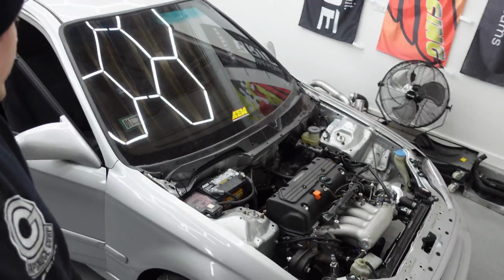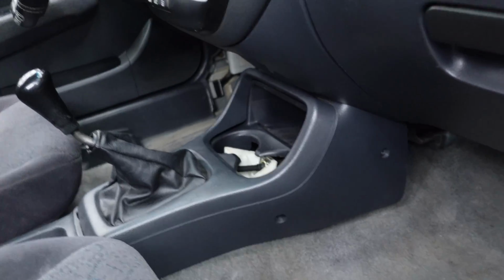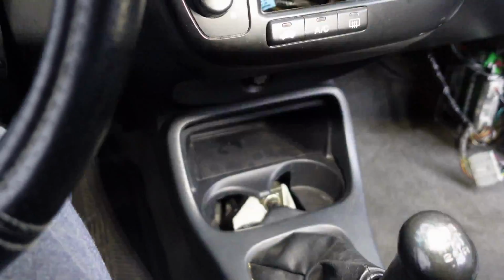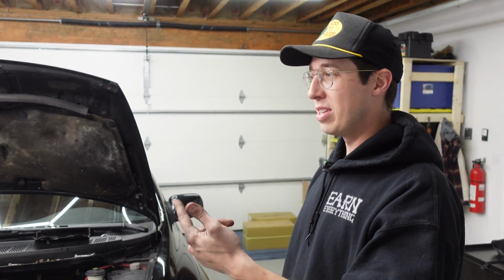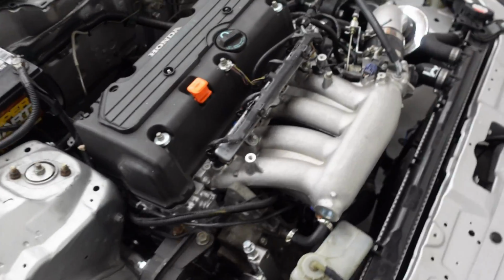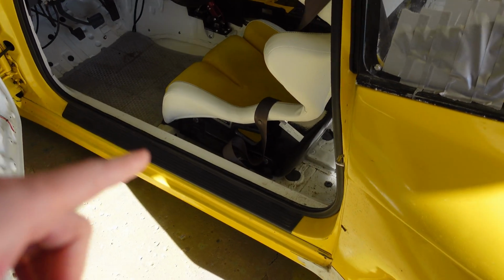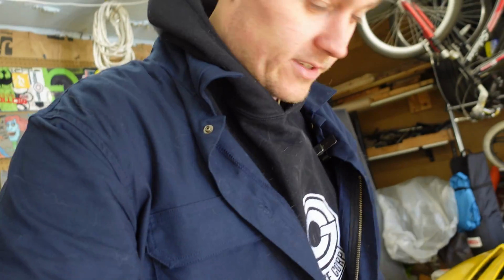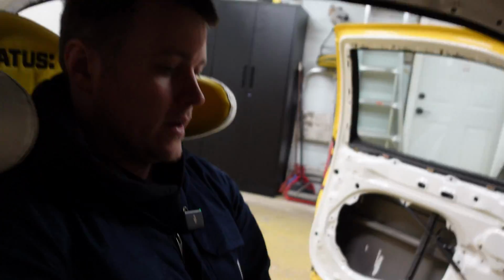3D Scanning a K24 Swapped Honda Civic!